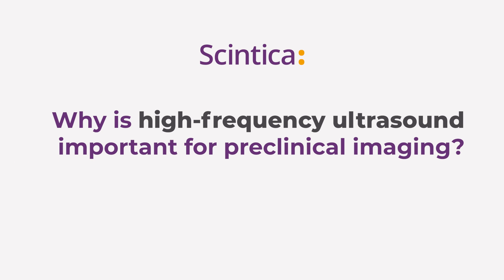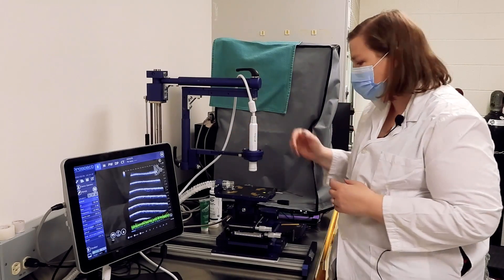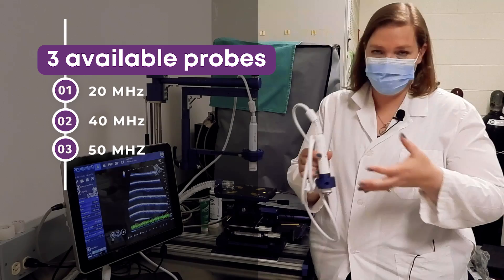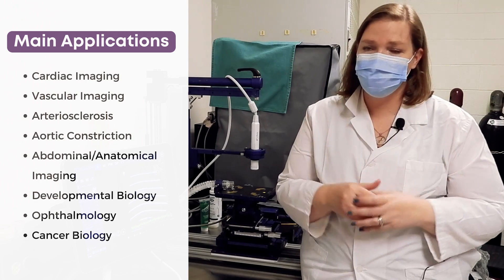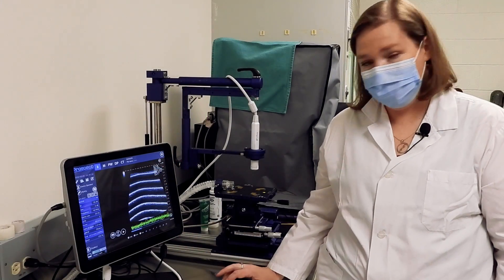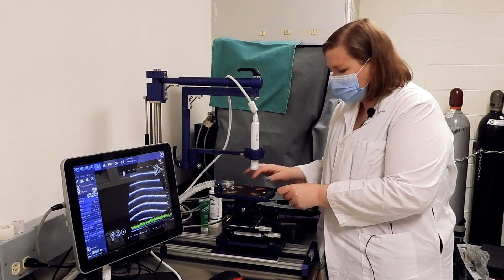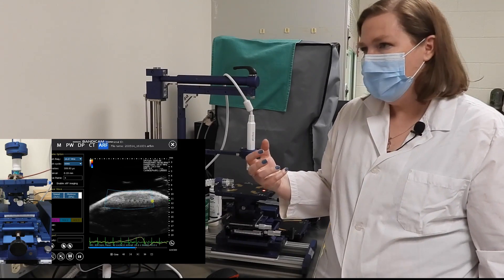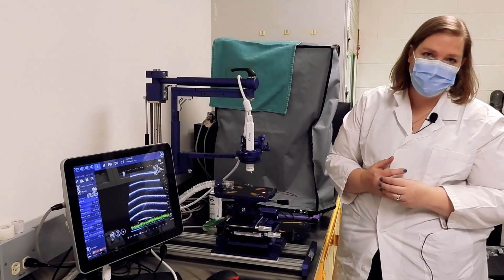Prospect T1 FAQ - Preclinical High-Frequency Ultrasound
This Frequently Asked Questions document has been designed to help answer some of the most commonly asked questions by people newer to high frequency ultrasound imaging, but also addresses some Prospect T1 specific questions:

0:15 Why is high-frequency ultrasound important for preclinical imaging?

1:14 What is the main difference between this system & other ultrasound systems?

4:23 Pulsed Wave Doppler Mode Color Doppler Mode Power Doppler Mode Tissue Doppler Mode

5:08 What type of probes comes with the system?

6:02 What type of species and applications this system can be used for?

10:42 Is offline analysis possible, and what are the data formats to export?

12:46 Are physiological parameters measured on the Prospect T1?

13:55 What anesthesia is typically used with the Prospect Tl?

17:17 Can the system be used for image guided injections?